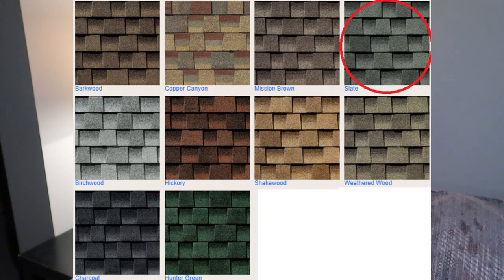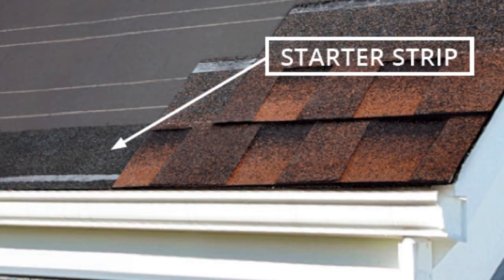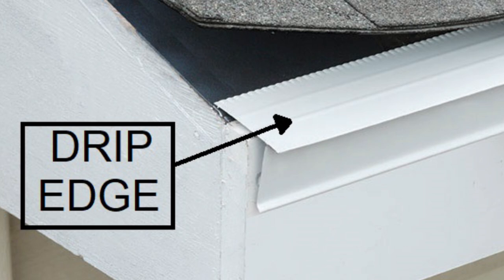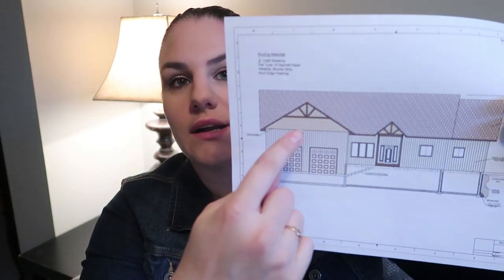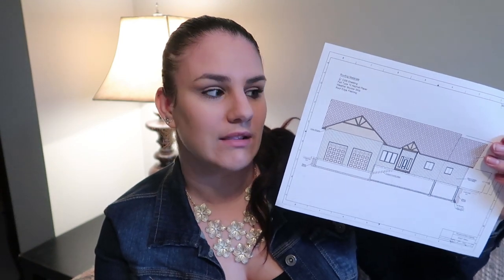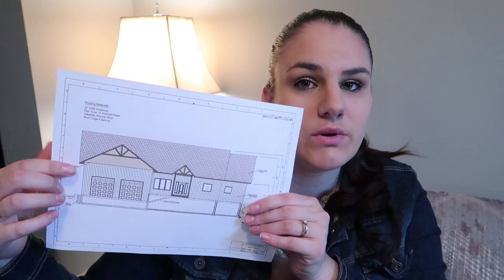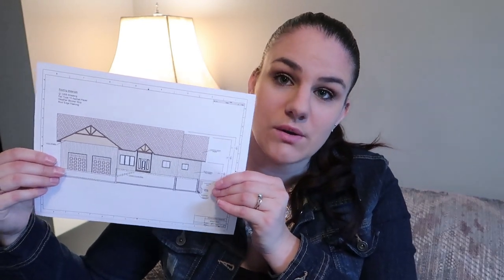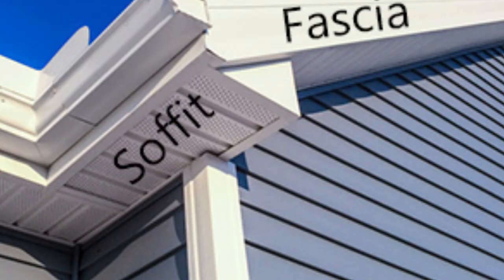What Colours Should We Choose? | Steps to Building a Home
Today is my 3rd video on steps to building a home. And today we talk about exterior finishes!